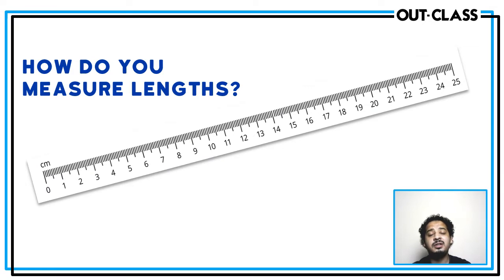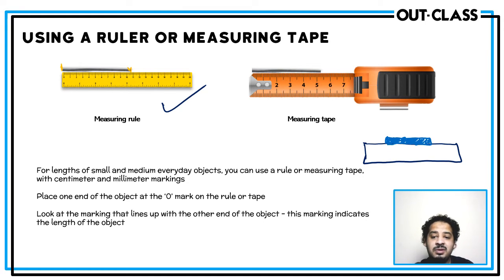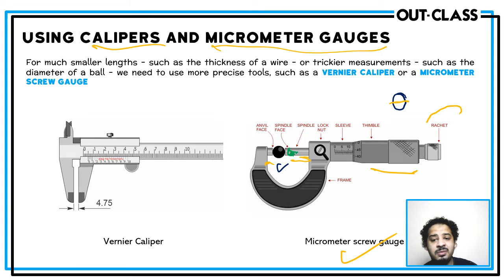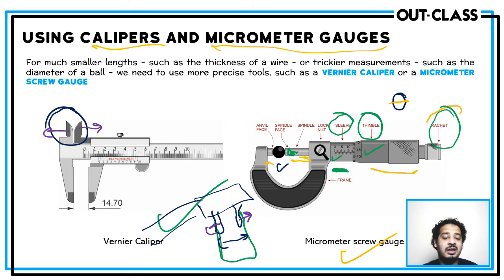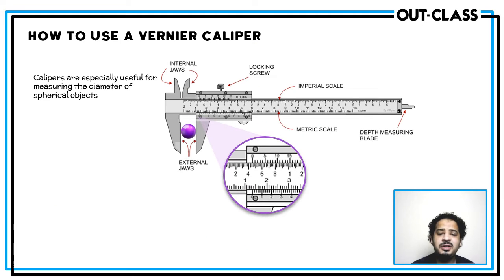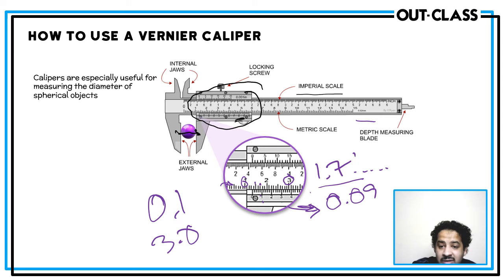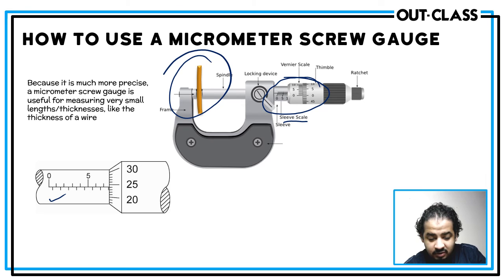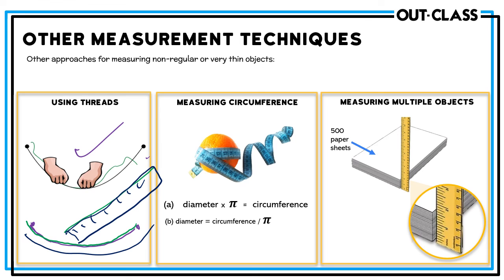OUT-CLASS | O Level Physics | Measuring Length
Welcome to O Level Physics (5054) taught by the talented Sir Usama Javed at Out-Class! 🌟

🔍 Topics covered in this video:
✅ Vernier Caliper or Micrometer Screw Gauges?
✅ How to Use a Vernier Caliper
✅ How to use a Micrometer Screw Gauge
✅ Other Measurement Techniques

Ready to ace your CAIE O Level Physics exam? 🚀